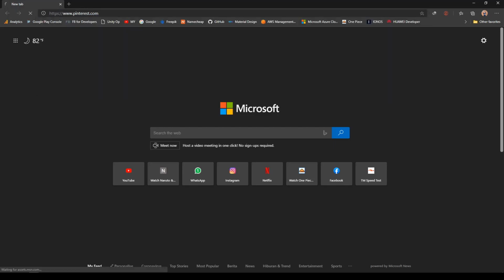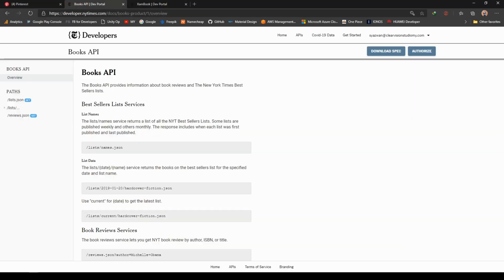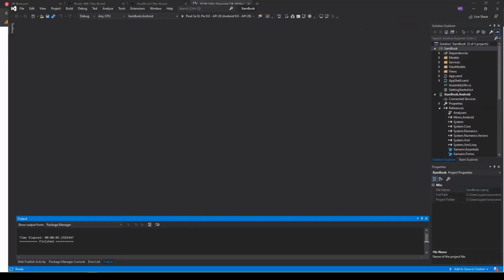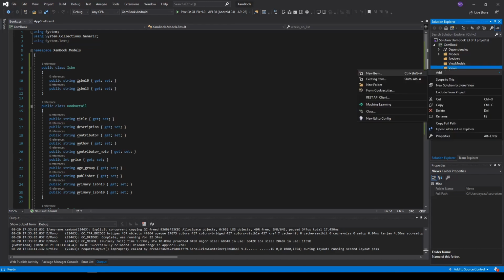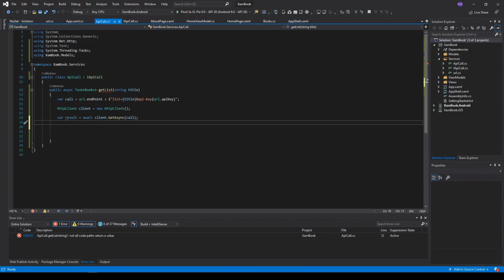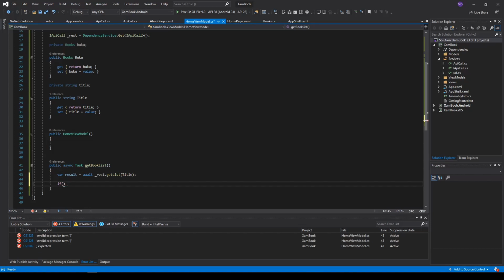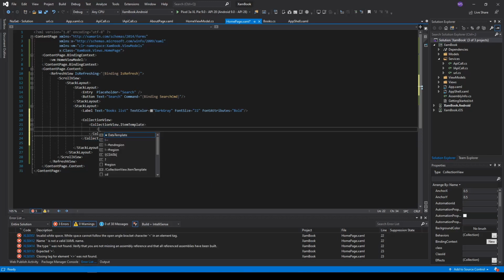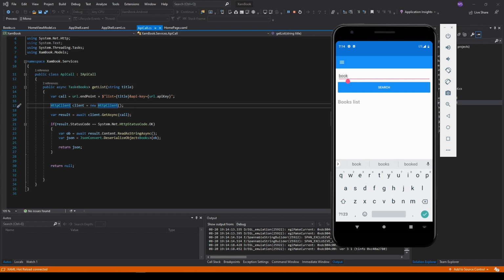XamBook - Xamarin Forms Beginner Tutorial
Today's video is about consuming api from public data.